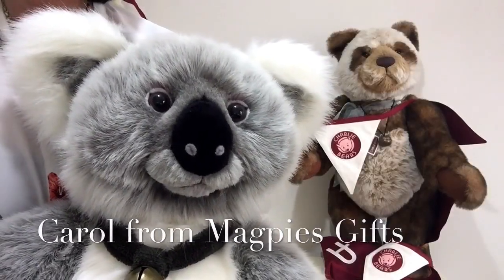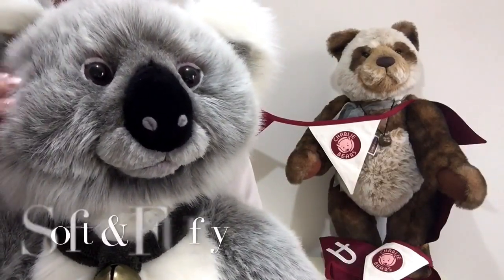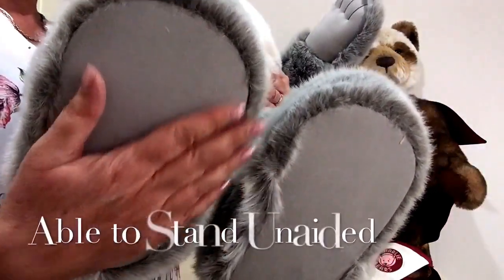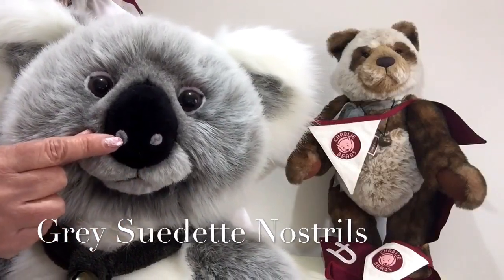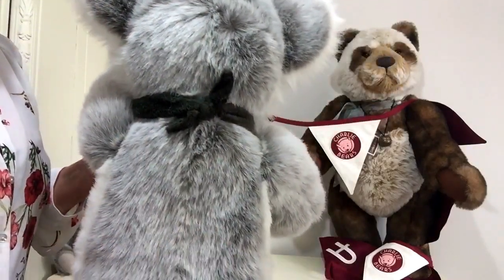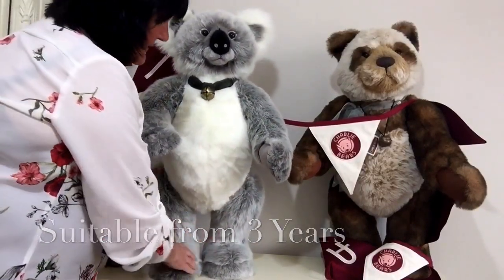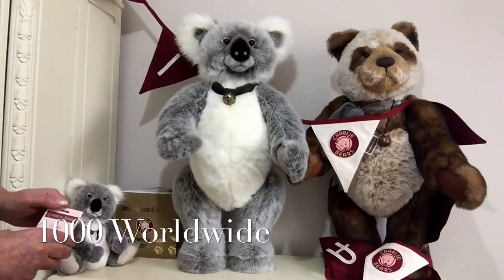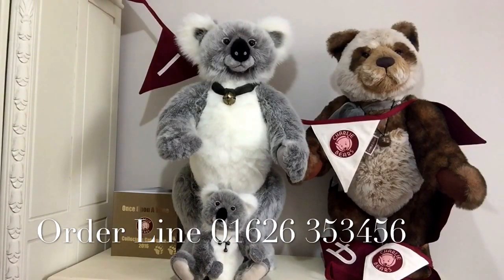Charlie Bears Lumpa the Giant Koala CB161654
Lumpa the Giant Koala from the 2016 Charlie Bears Collection "Once Upon A Time" and available on our